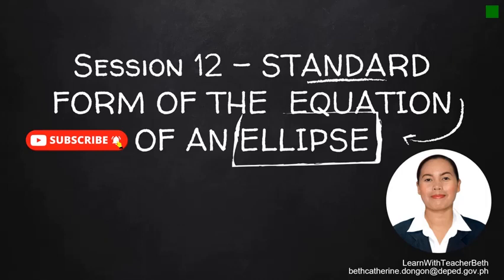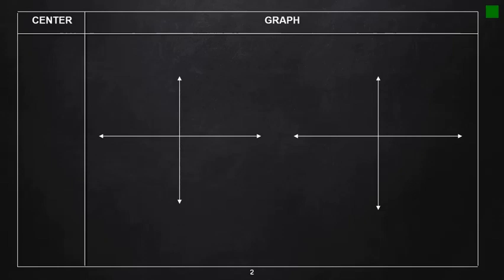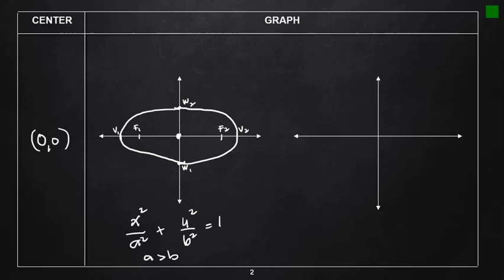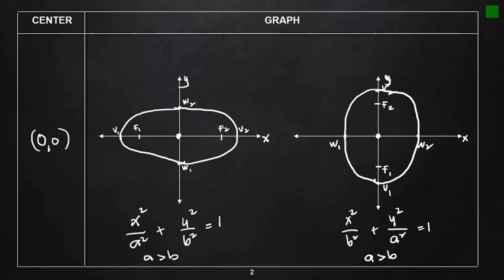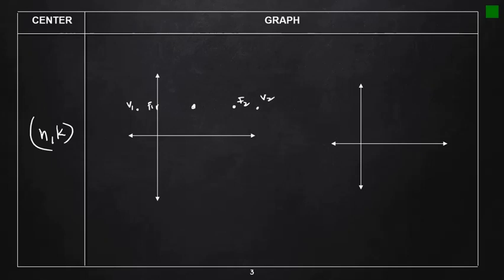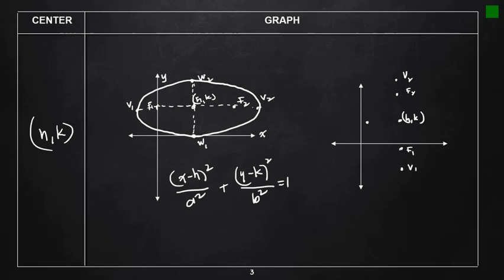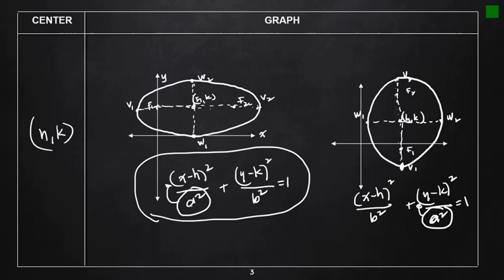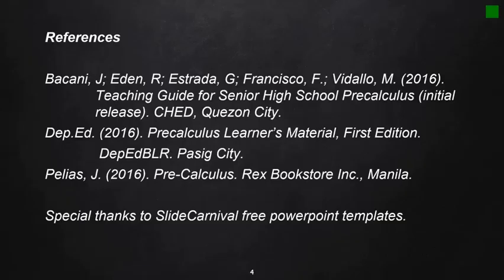Standard form of the Equation of an Ellipse (Horizontal or Vertical)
This video lesson is created to serve as supplement to the learning materials provided to senior high school students in PreCalculus. The lesson focuses on the standard form of the equation of an ellipse with center at the origin or with center at (h,k). Also, it tackles about the two orientations of the major axis of an ellipse, vertical and horizontal.